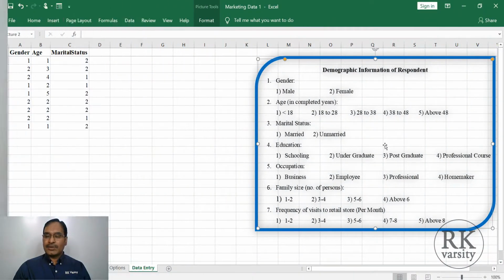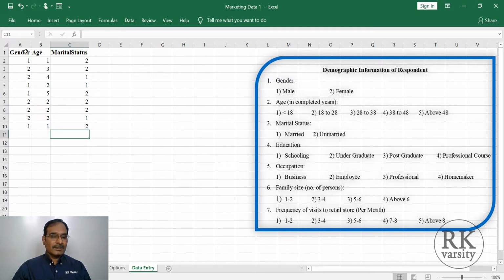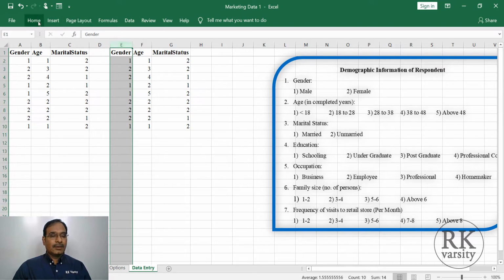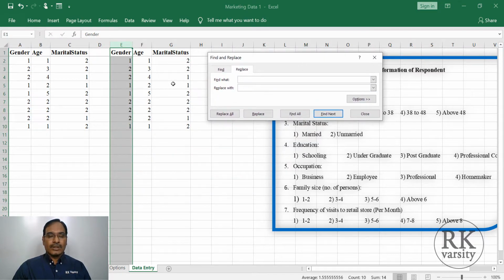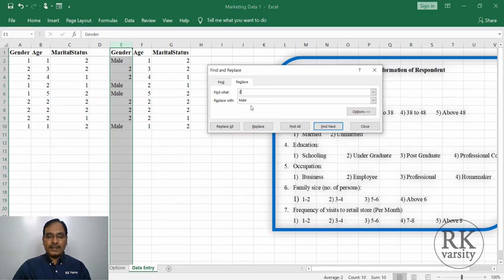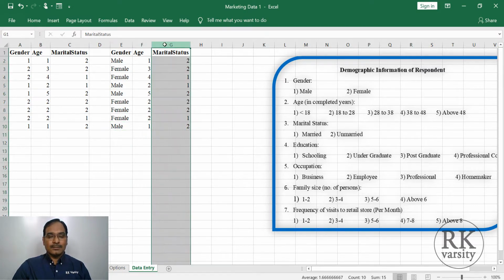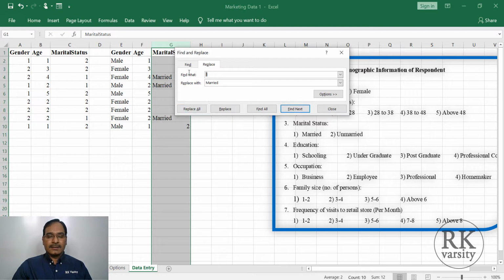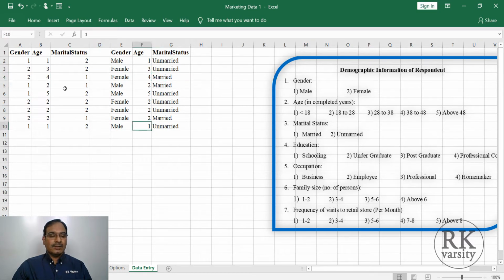Convert option number to option name in Excel data table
With marketing data entry form or data validation you may have entered variable options in numeric values in Excel. From this lecture learn how to convert numeric data in text option names. @RKVarsity